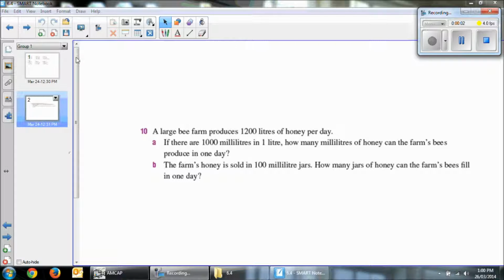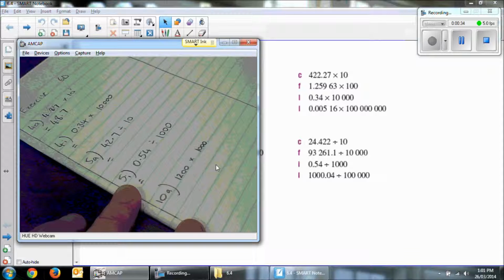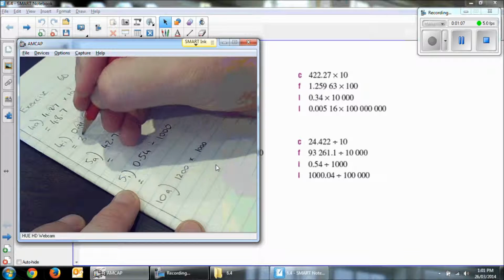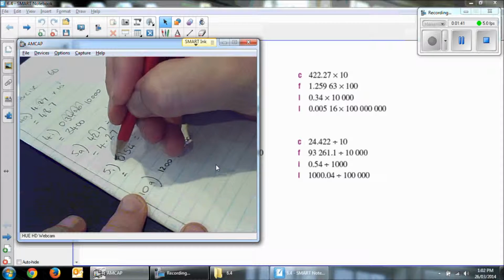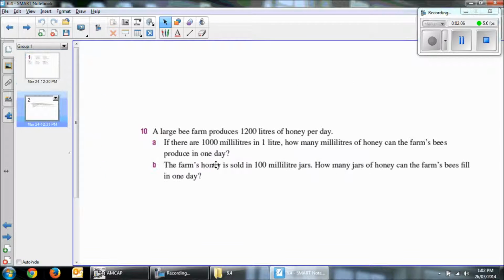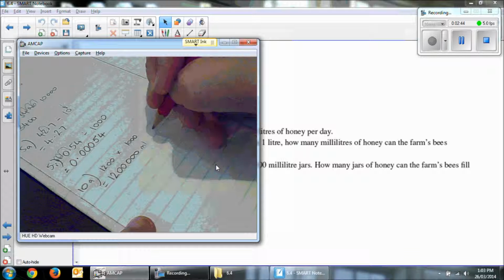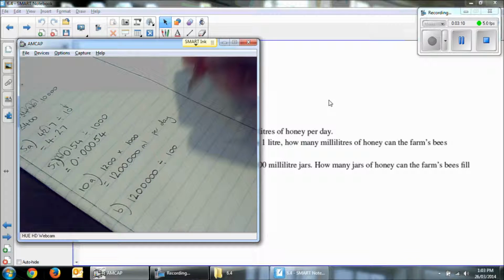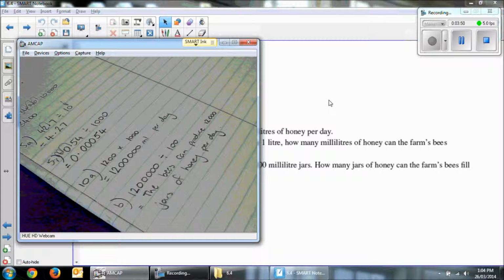6.4 - Multiplying & Dividing by Powers of 10